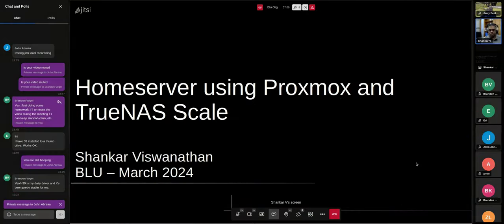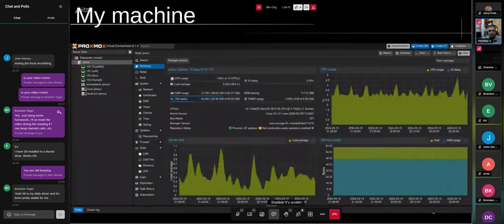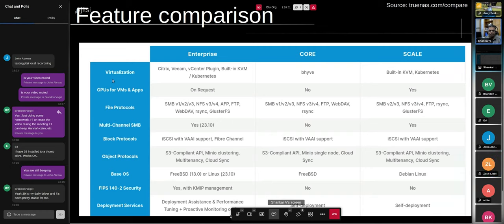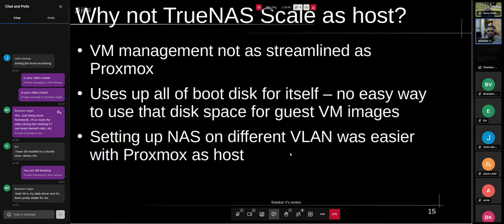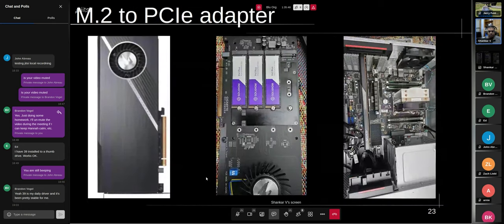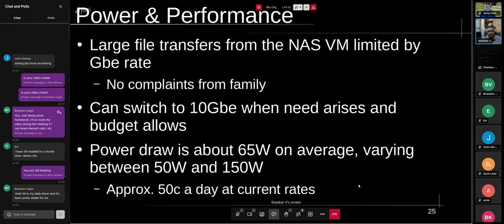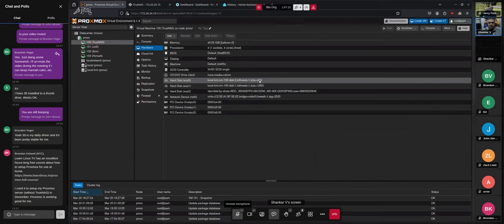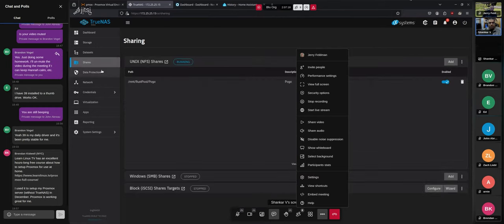[BLU] Building a Home Server with Proxmox and TrueNAS SCALE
(Wed, Mar 20, 2024) Shankar shows us how he built a new home server using Proxmox and TrueNAS SCALE

User group meeting of Boston Linux & UNIX on Wednesday, March 20, 2024.